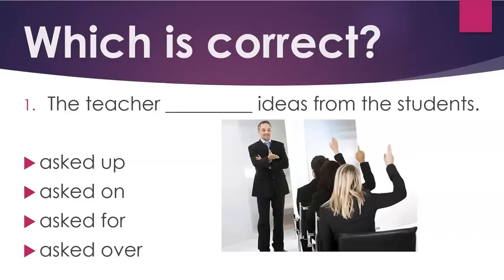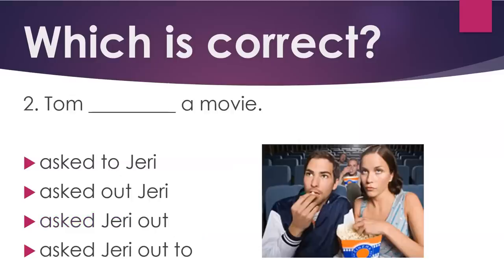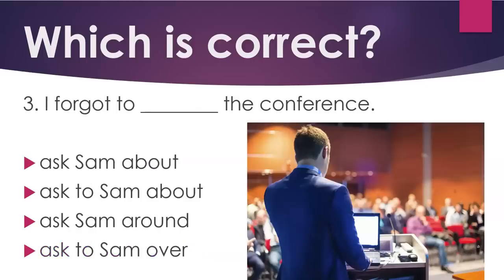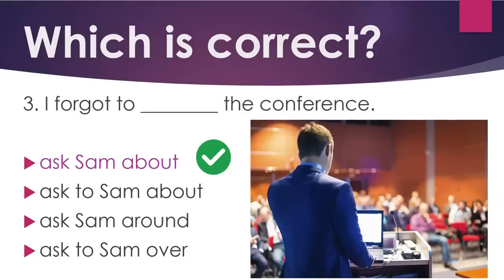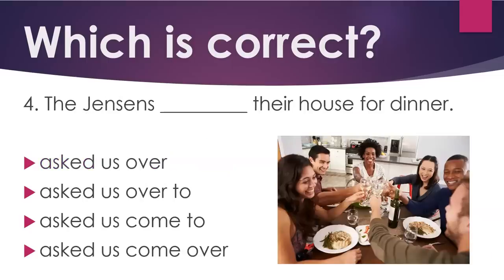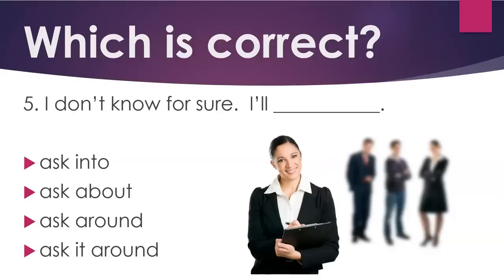How to learn English: Phrasal Verbs with "Ask"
The video deals with phrasal verbs with "ask."